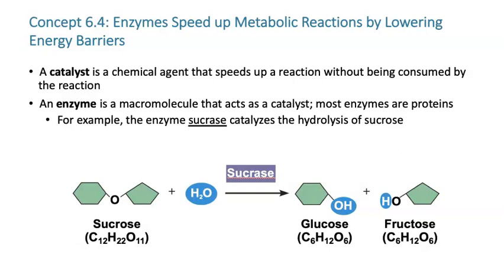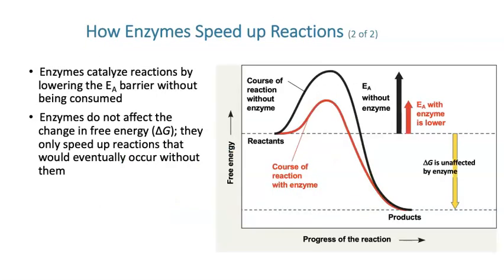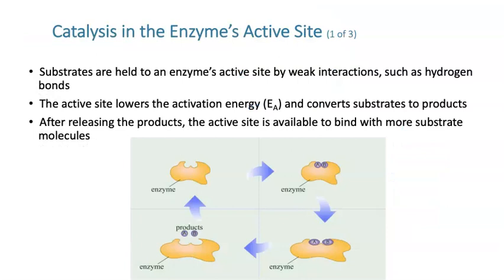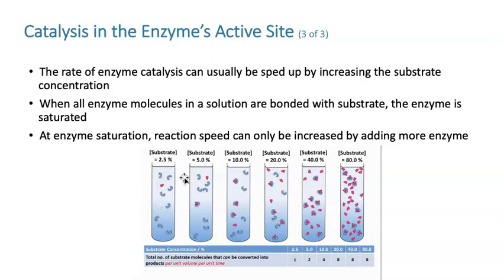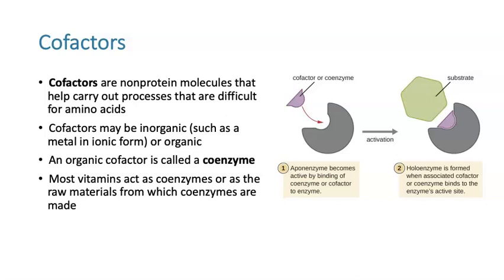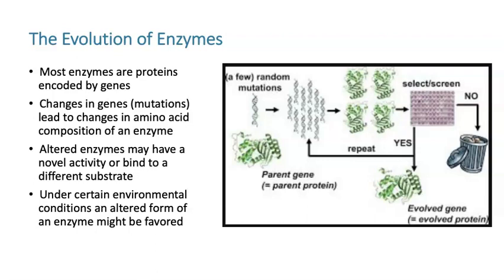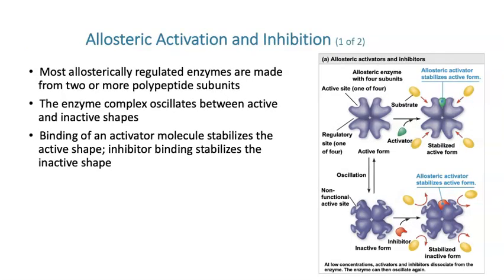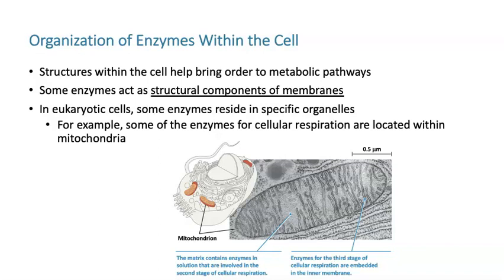101 Ch 6 part 4